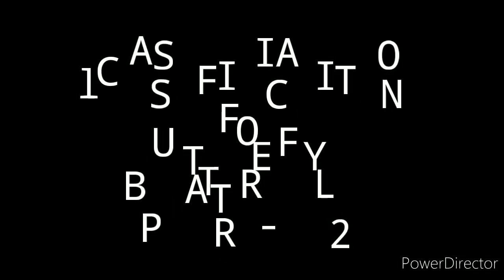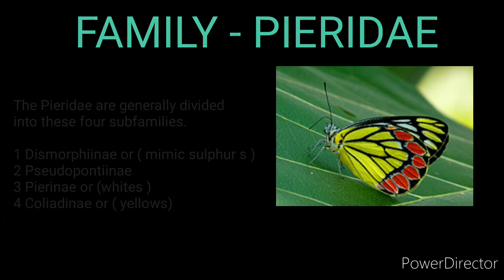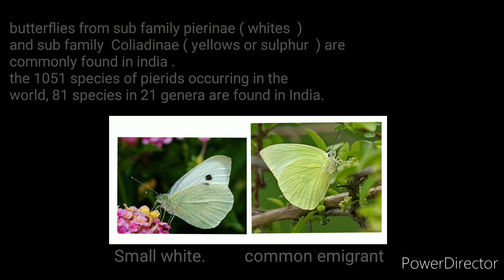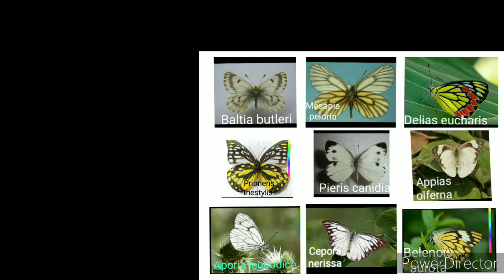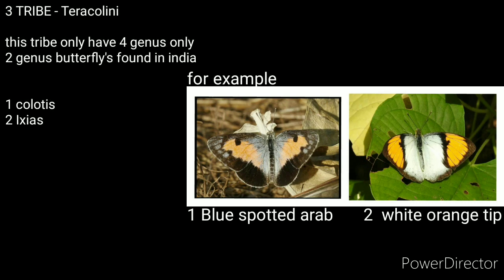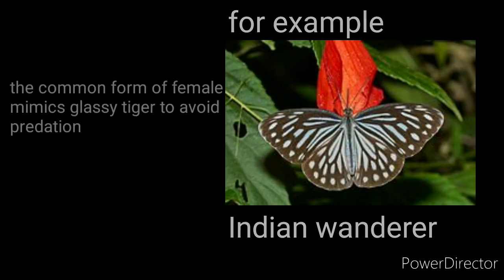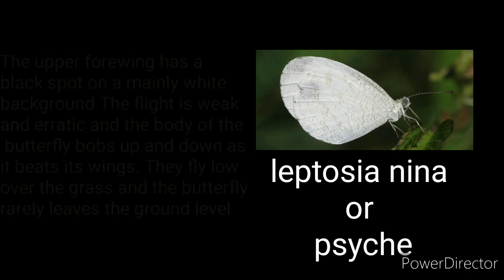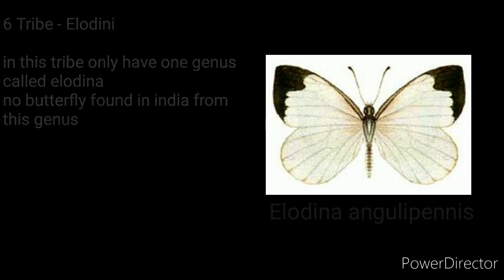Classification. Of butterfly part - 2 Family pieridae and sub family - pierinae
Classification of butterfly's part - 2